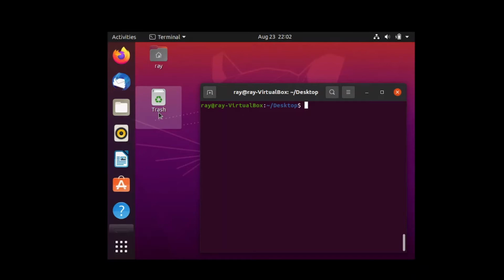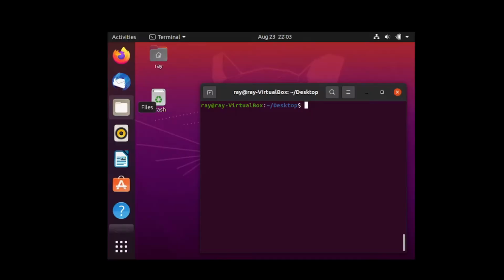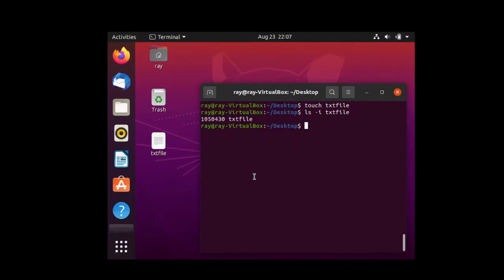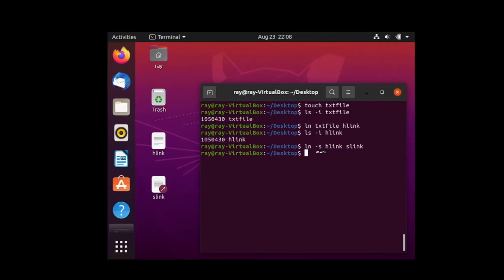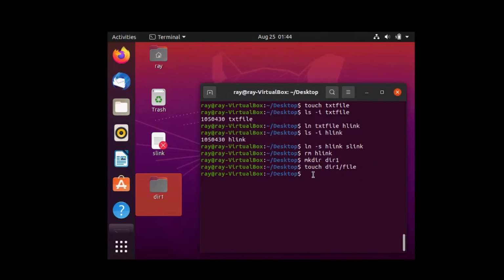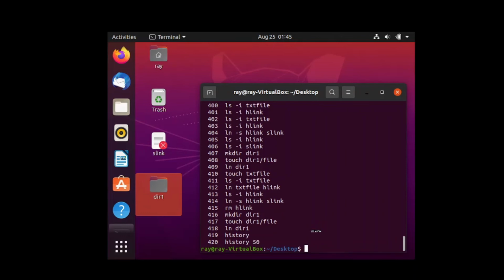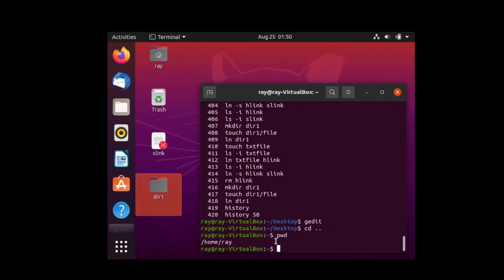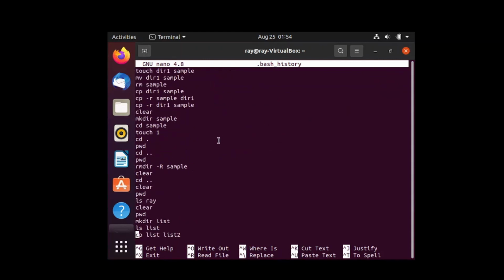Linux Basics - Links & Terminal commands you need to know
Today, we’ll be learning about what Linux links are, types of Linux links,  & other commands we need to know to cover Linux Basics.

If you didn’t watch earlier videos, please feel free to check out the playlist, in the description down below.